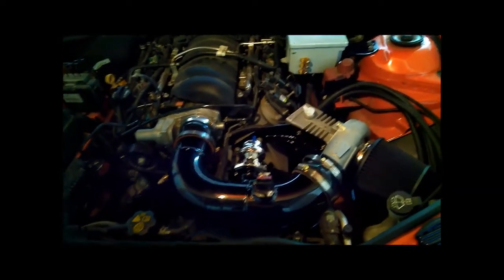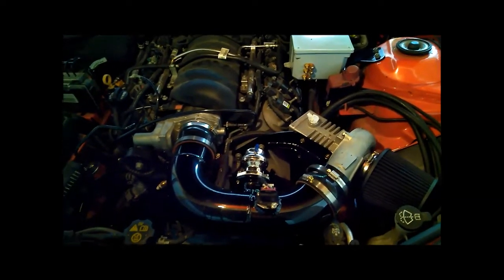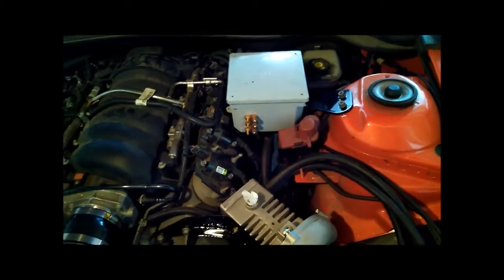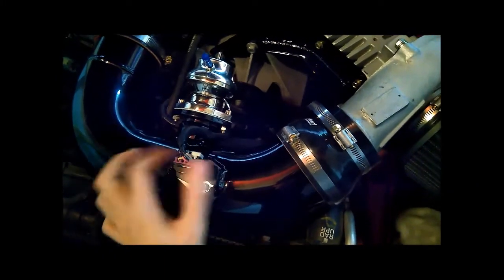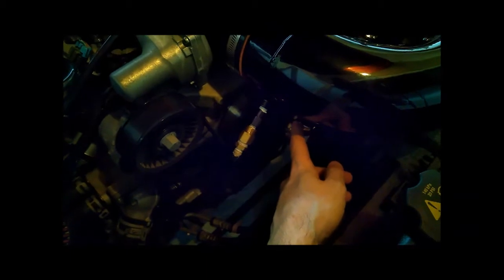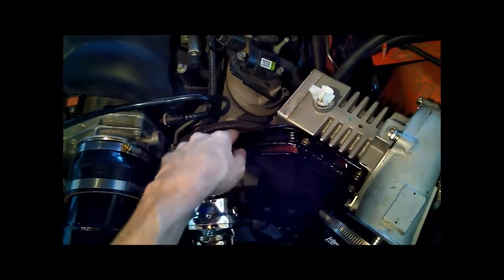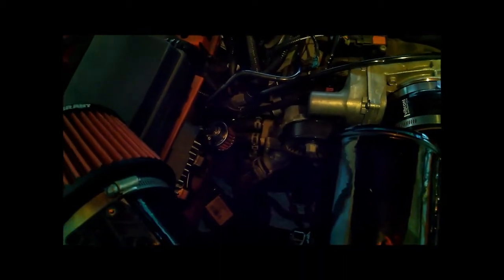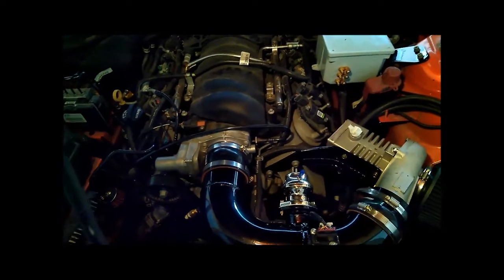Electric Turbo Camaro Project - Part 3: Mechanical Installation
In part 3 of the electric turbo camaro project we take a look at the long awaited mechanical installation, which was way more trouble than it should have been.  We'll look at the physical setup, all the bells and whistles and how everything ought to work once it's fully up and running.

In case you missed it here are the earlier episodes:
Part 1: